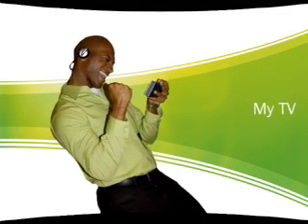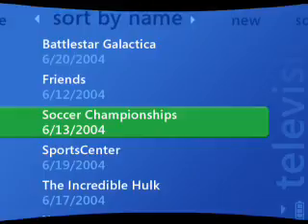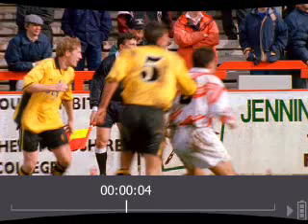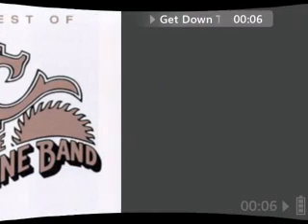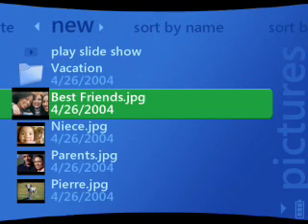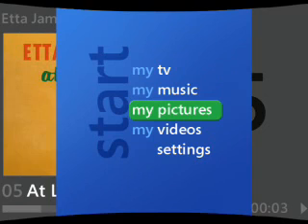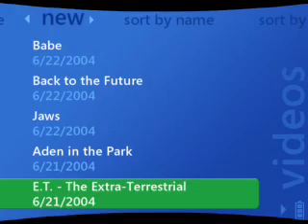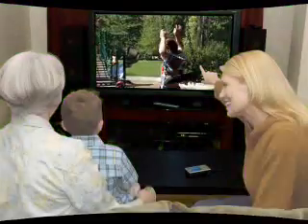Microsoft Portable Media Center demo video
This video was included in Portable Media Center devices from 2004.
The original name of this video file is "PMC Tutorial.wmv".